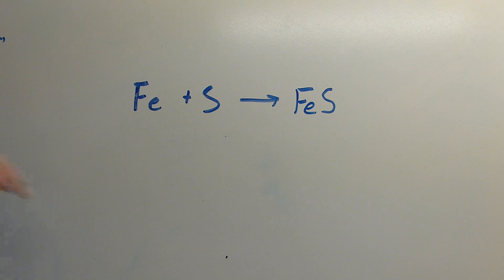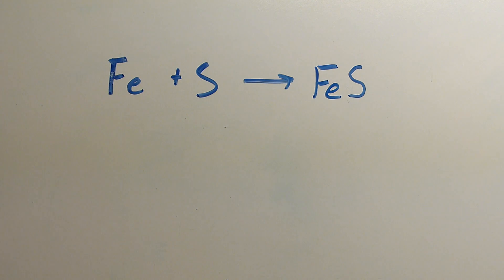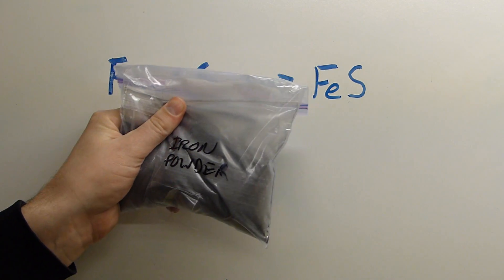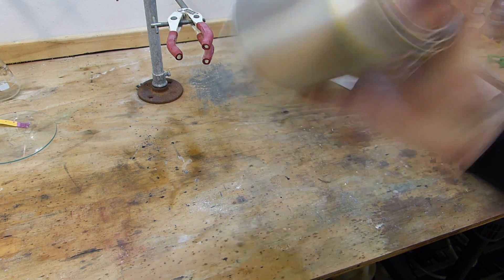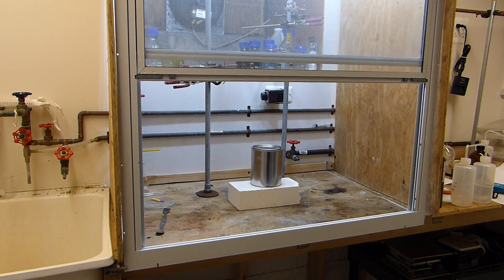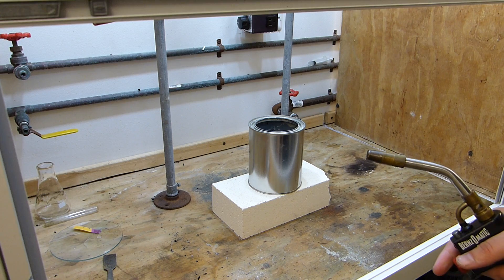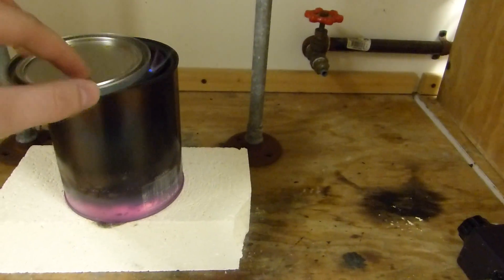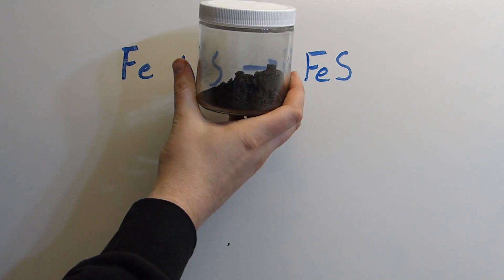Iron Sulfide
In this video I make iron sulfide from the elements.